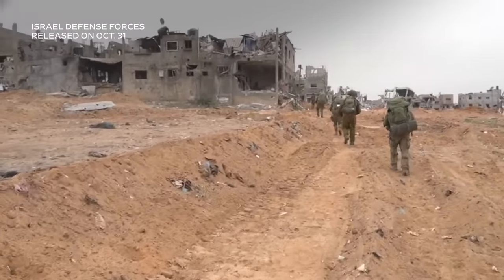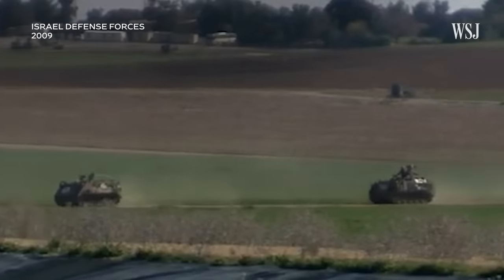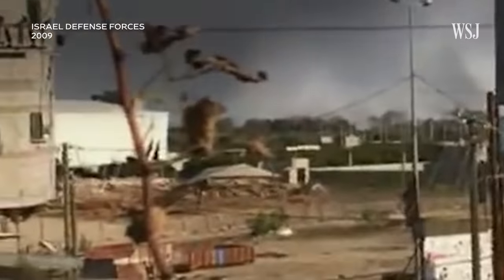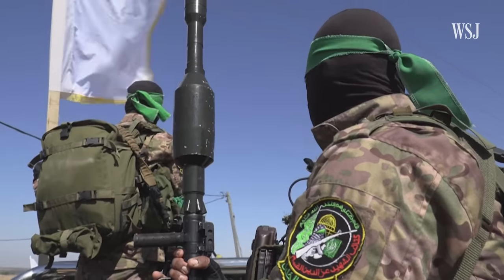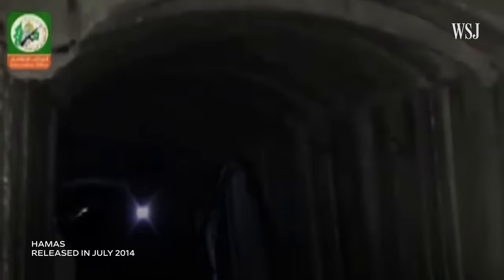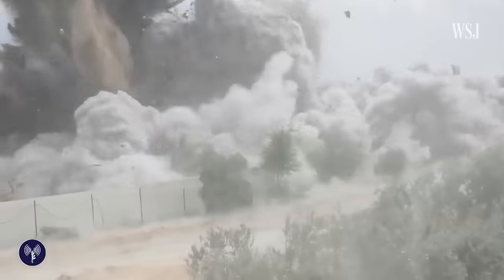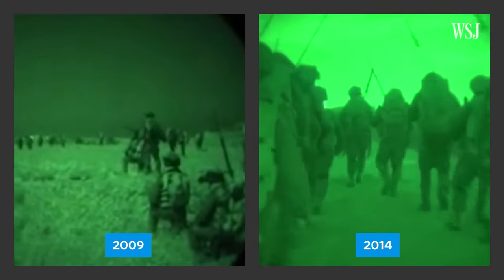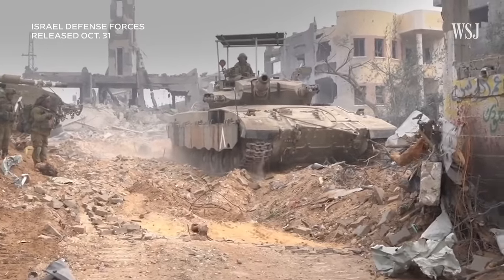Israel Has Invaded Gaza Before. Here’s What Happened. | WSJ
Israel has sent ground troops into Gaza to eradicate Hamas, after the militant group launched a surprise assault on Oct. 7. Since Hamas came to power in Gaza, Israel hasn’t before tried to eliminate its military infrastructure and leadership in the Palestinian enclave.

WSJ looks back at Israel’s previous ground offensives into the Palestinian enclave in 2009 and 2014 to see what that reveals about the challenges ahead for the Israeli military.

Chapters:
0:00 Ground offensive
0:46 2009: urban warfare
3:03 2014: underground tunnels
5:34 Military’s aim today